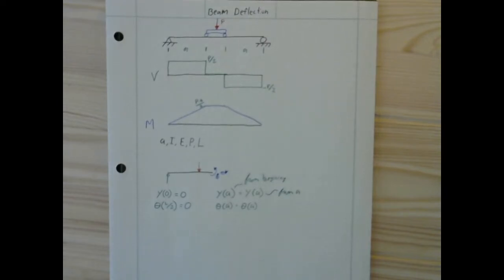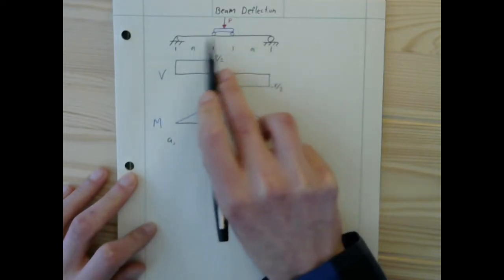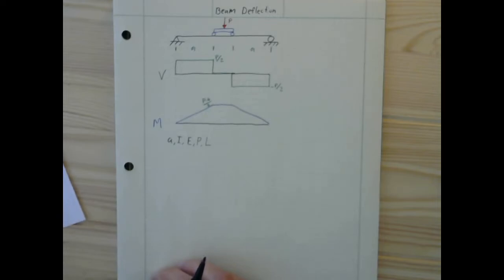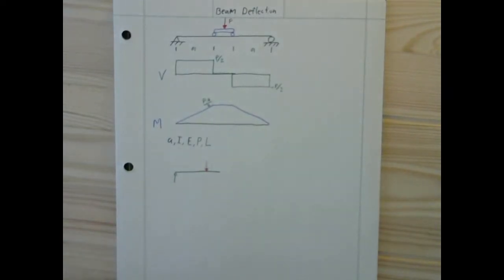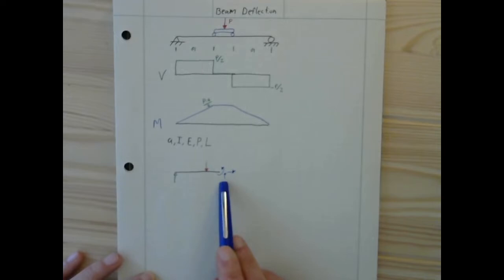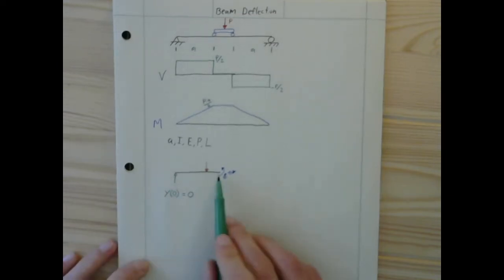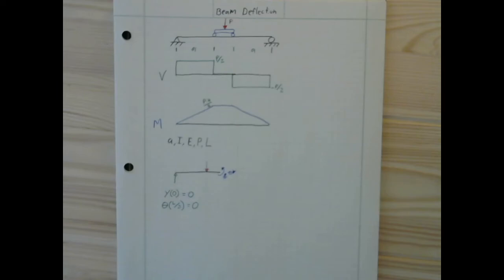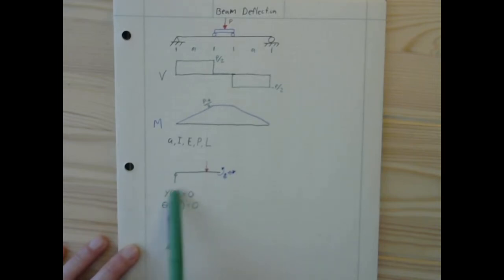Deflections Lab part 2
determining the theoretical deflections of the beam